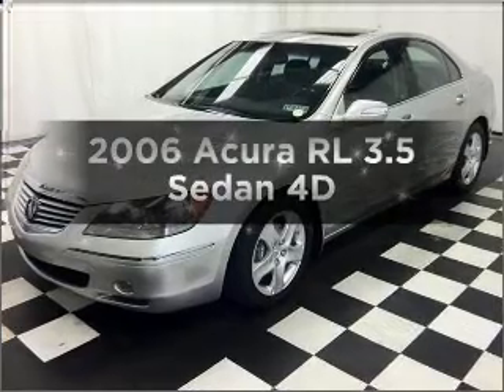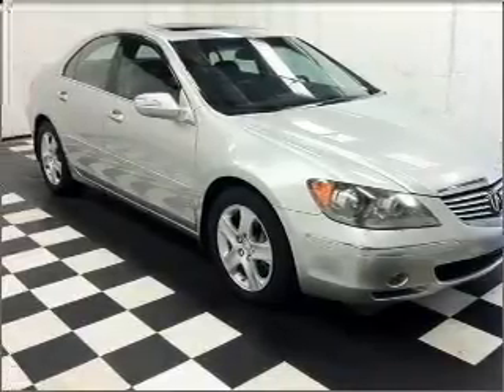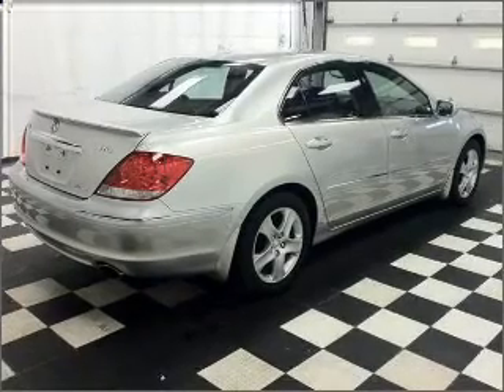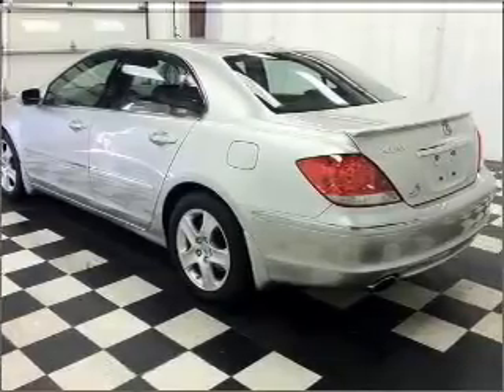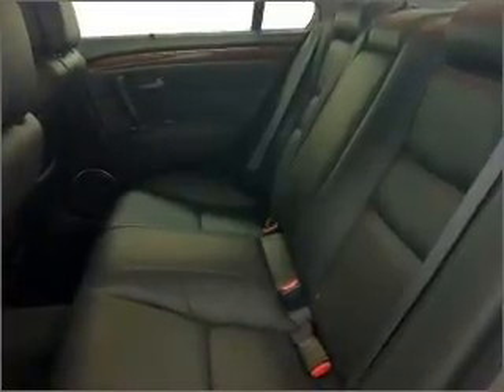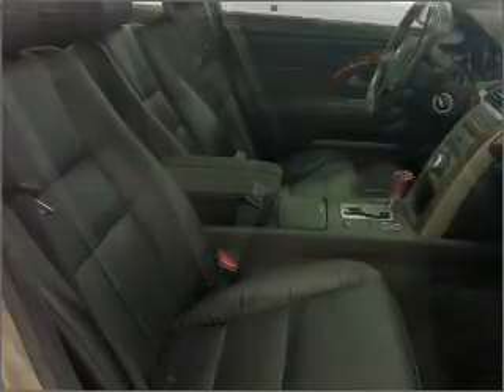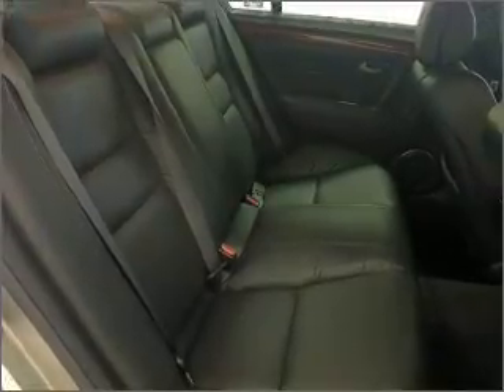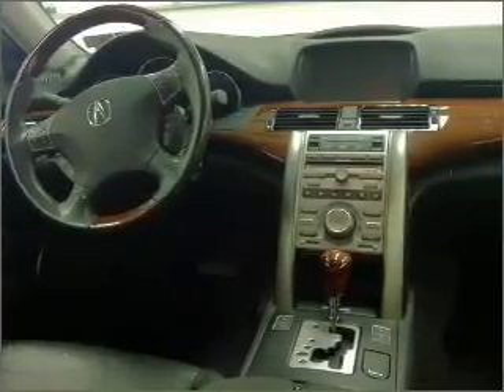2006 Acura RL - Manheim PA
Year: 2006
Make: Acura
Model: RL
Trim: 3.5 Sedan 4D
Engine: 6 cylinder VTEC 3.5 liter
Transmission:
Color: Silver
Mileage: 100655
Address:
14 Anthony Drive